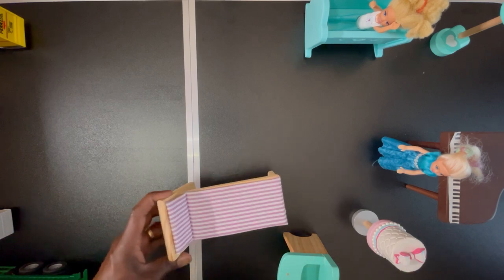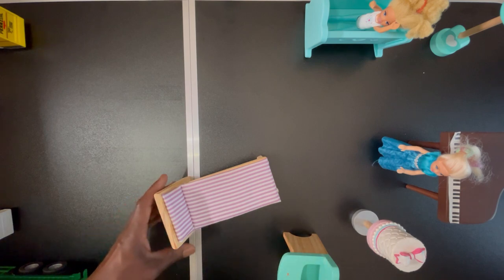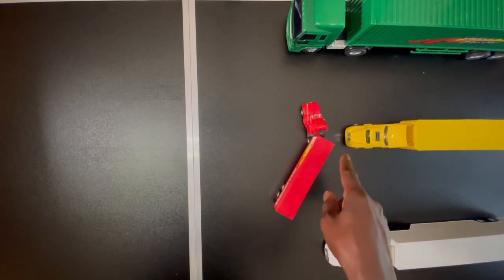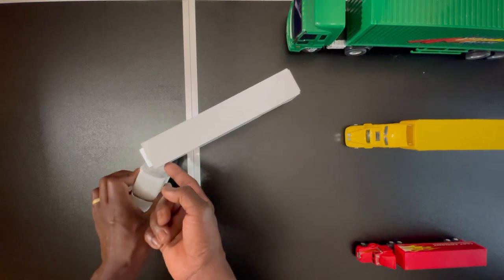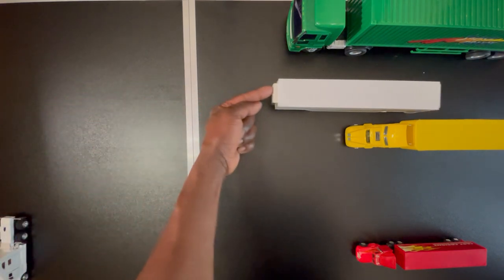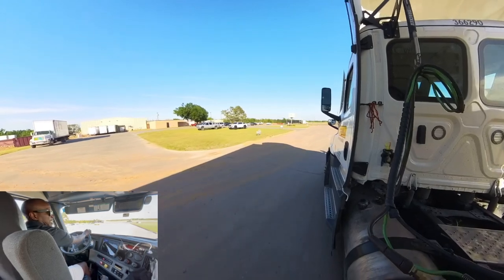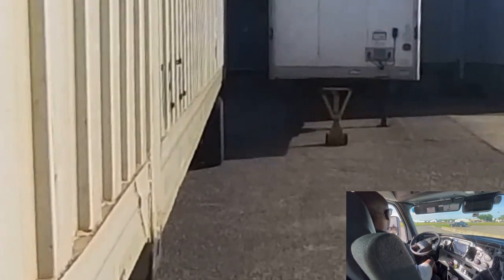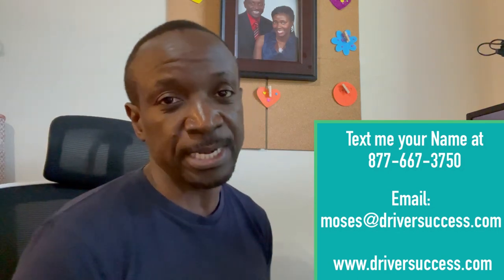How To Back Up A Tractor Trailer Truck At A Customer | CDL Training For New Truck Drivers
Backing a truck. Learning how to back up a tractor trailer, CDL training program, 90 degree backing to a dock, alley dock straight line backing, offset backing, 45 degree backing

This is the best truck driver/trucking videos Youtube channel. I’m a JB Hunt local intermodal truck driver and I give new truck driver tips and advice and do trucking vlog videos.

Some of the topics:

Trucking vlogs

New truck driver tips and advise

JB Hunt

Intermodal Trucking

CDL training

Hazmat Endorsement